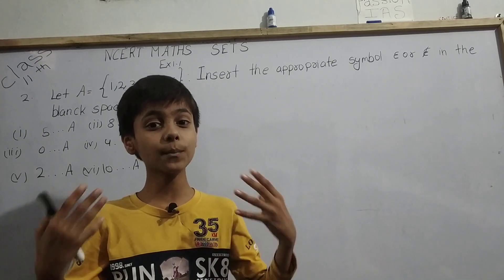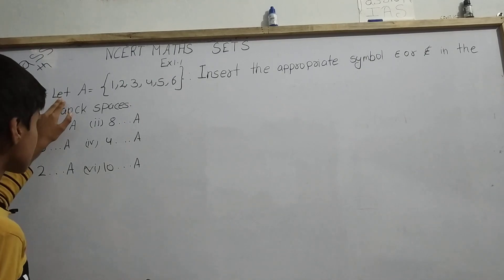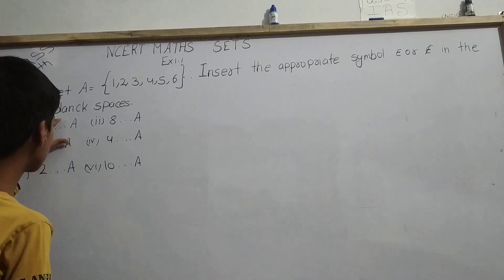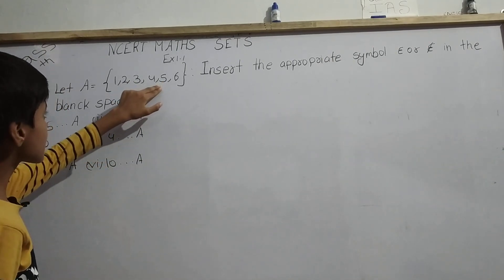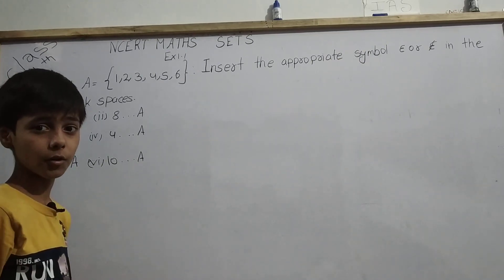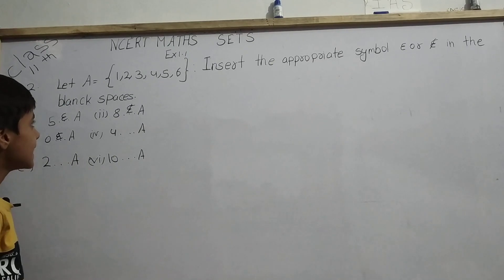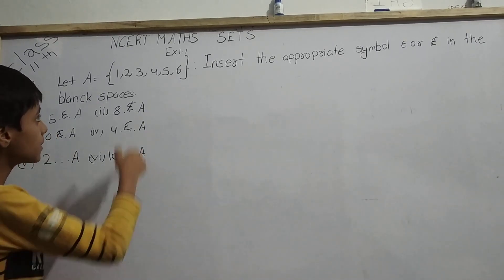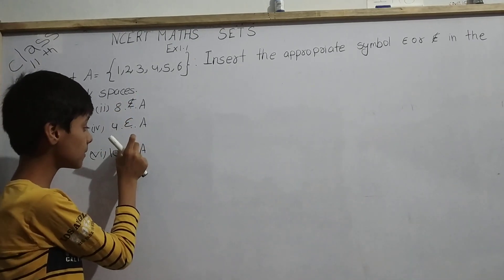Sarim khan on 11th NCERT mathematics exercise 1.1 question no. 2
Hello students you are welcome to study with Sarim Khan a ten year old boy .
In this vedio you can learn how to solve class 11 NCERT mathematics exercise 1.1 question no.2